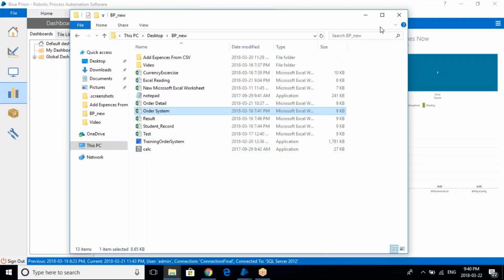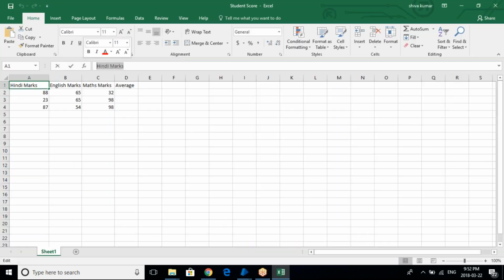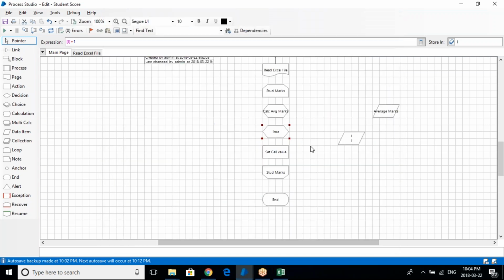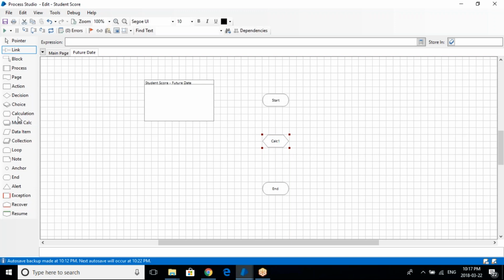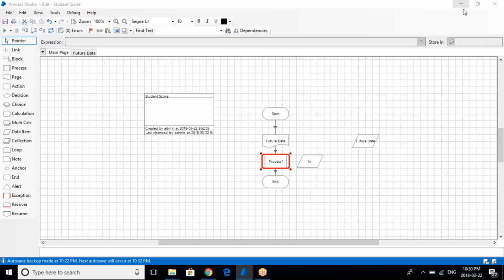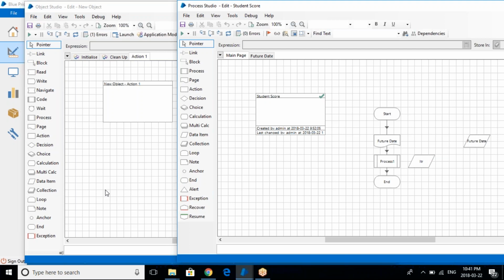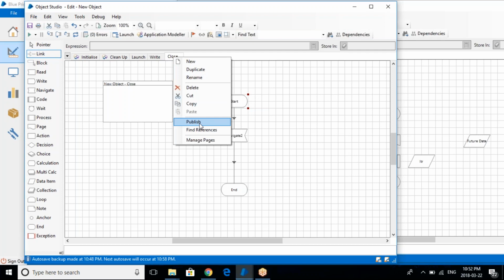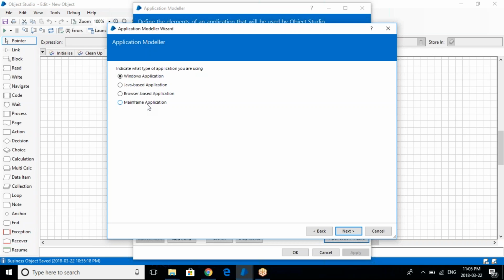Day 4 RPA Blue Prism Tutorial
This is the 4th day of RPA- Blue prism online tutorial.